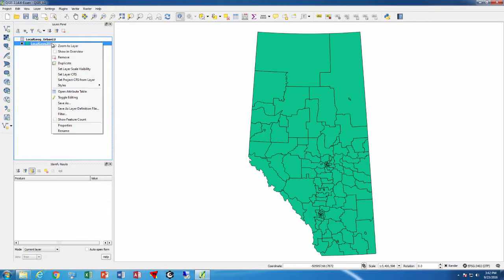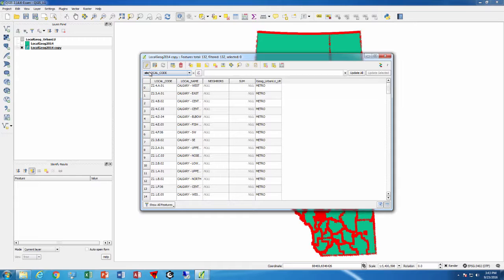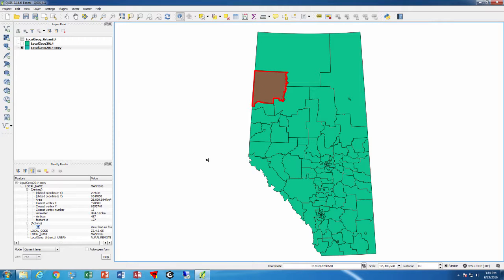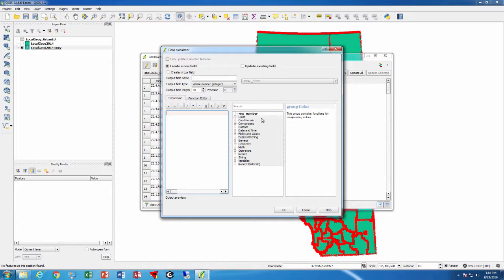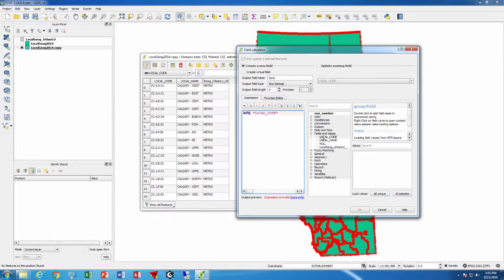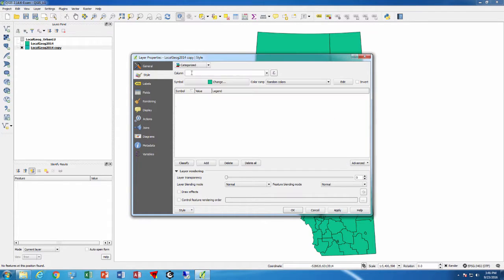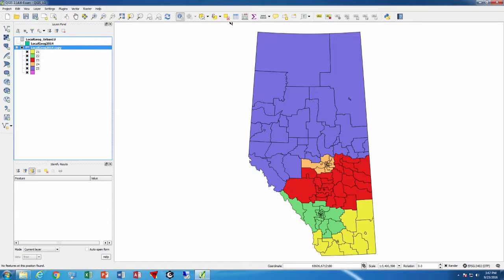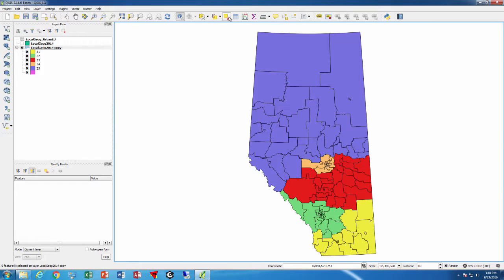QGIS AttributeTables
Working with QGIS attribute tables.  Delete fields, create fields, perform calculations.